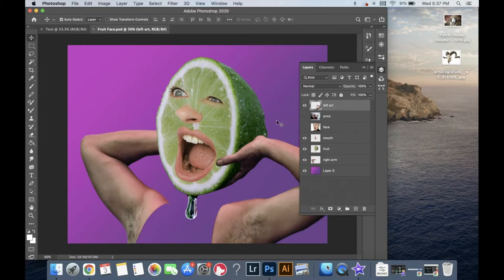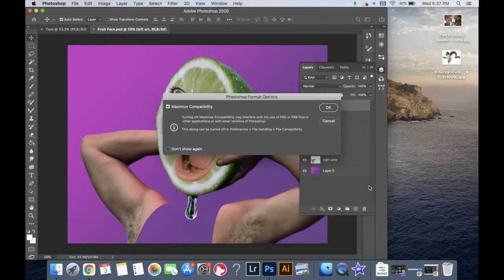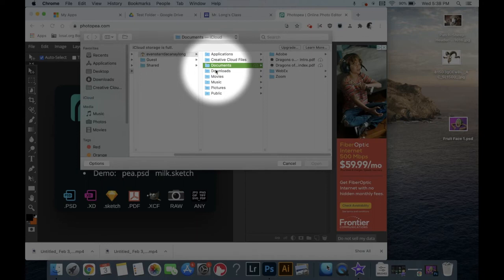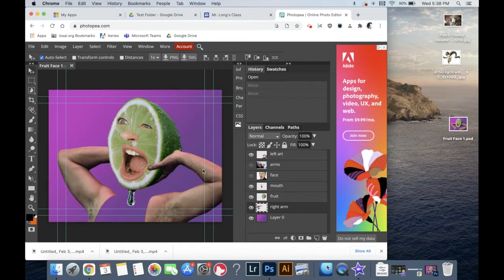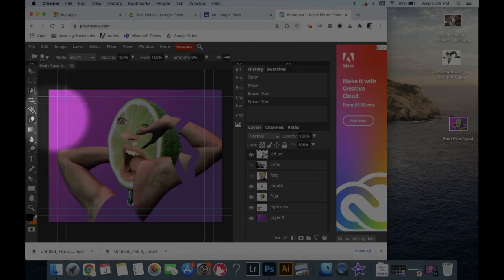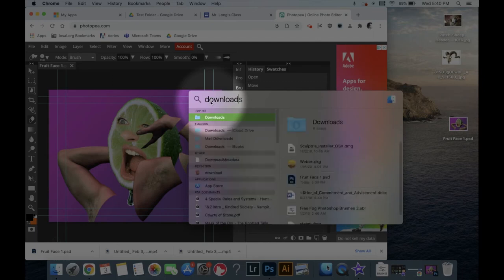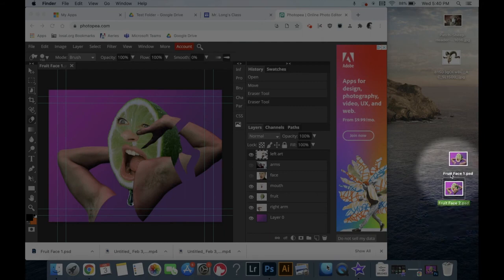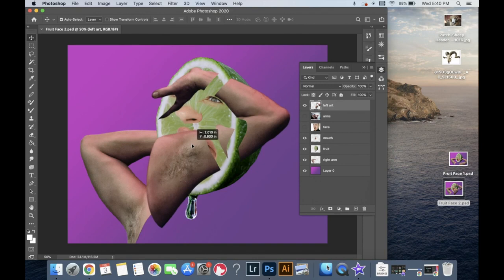Working Between Photoshop & Photopea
Tutorial on moving files between Adobe Photoshop and photopea.com